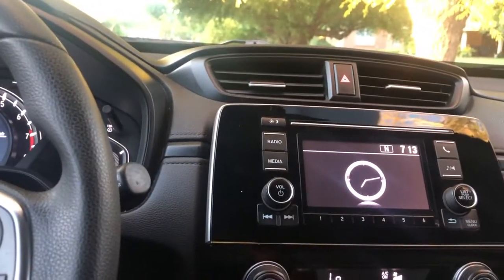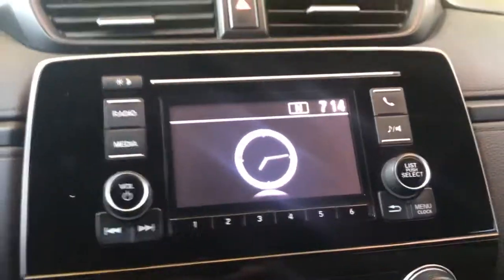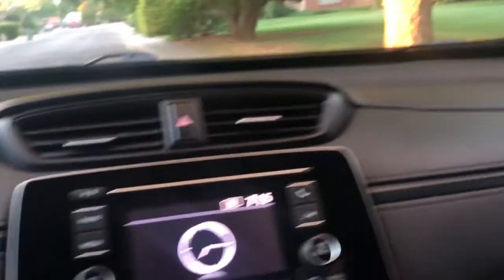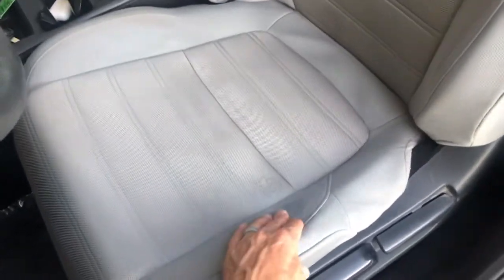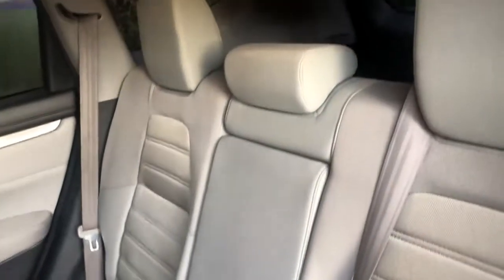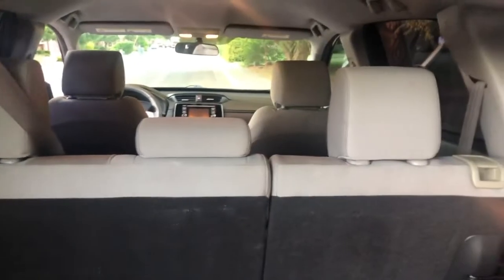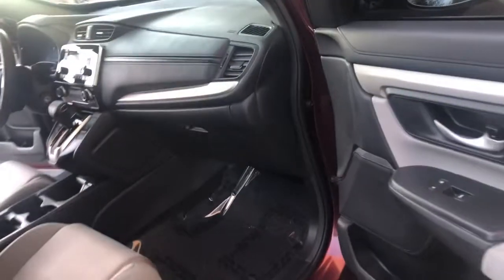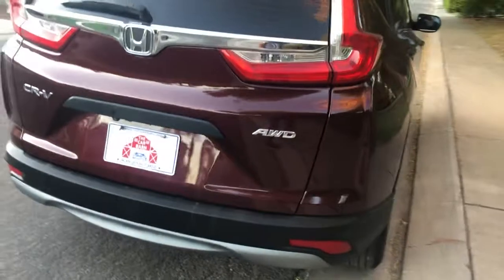2017 Honda CR-V AWD. CLEAN!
Super Clean And Drives SO Nice!
Get Approved with your Credit Union!

Call or Text Richard 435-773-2O22